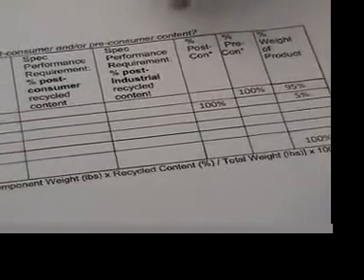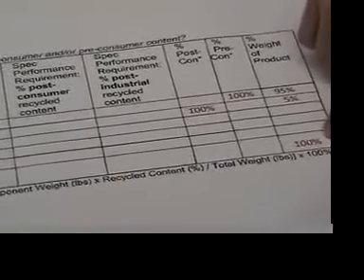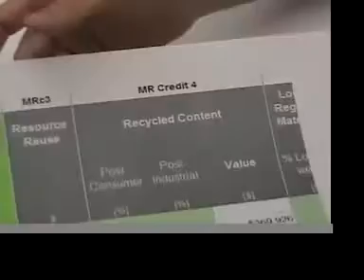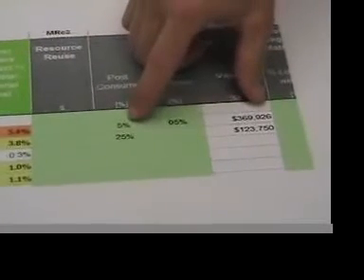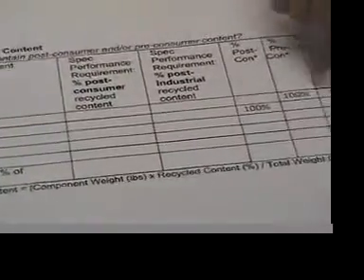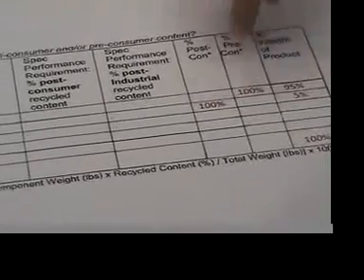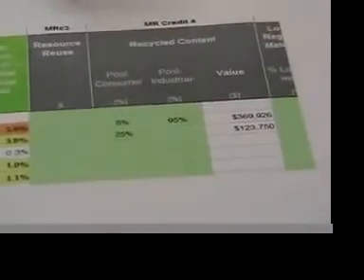LEED-Speed-Training for Contractors MRc4 Recycled Content 1 - Gypsum Wallboard